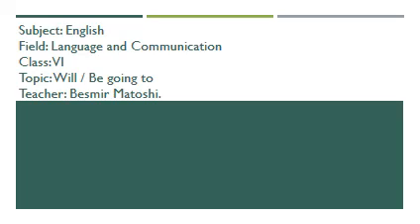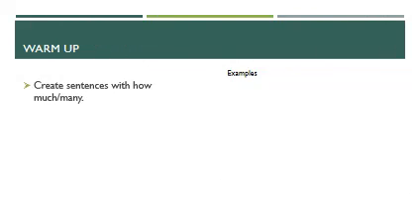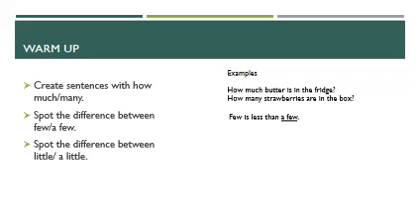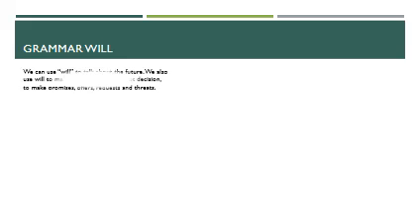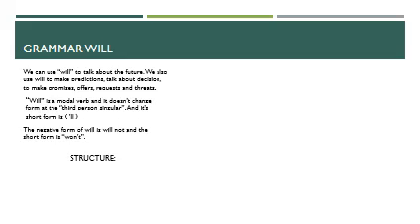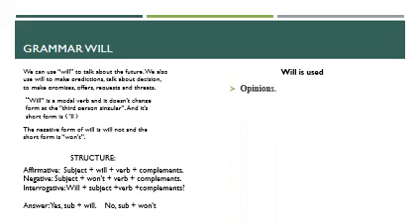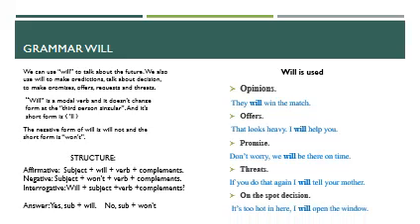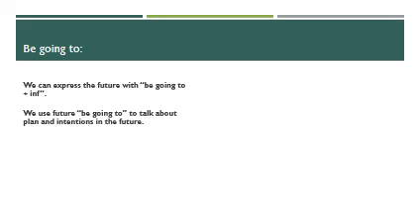English. Class VI. Grammar.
Document from Besi